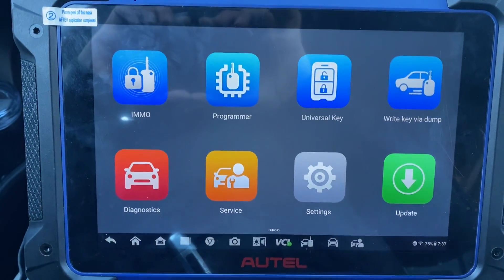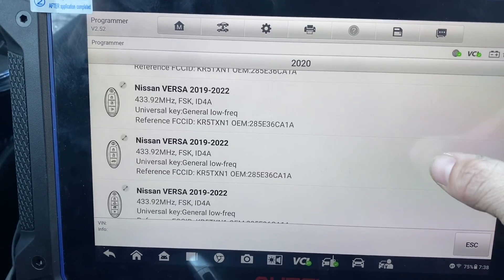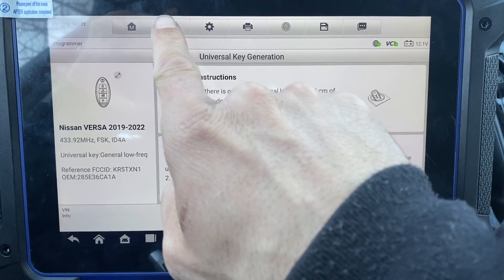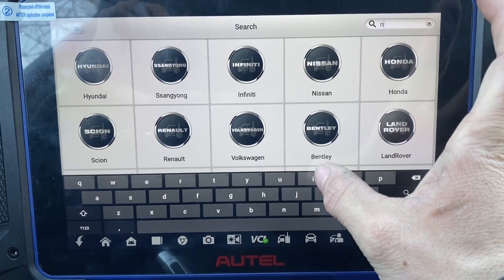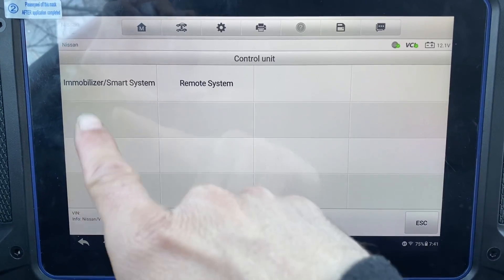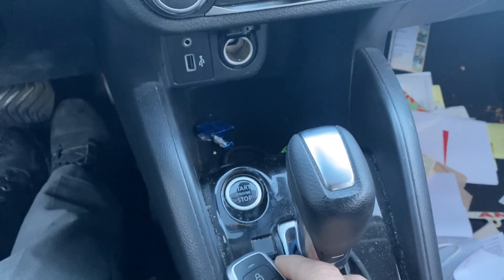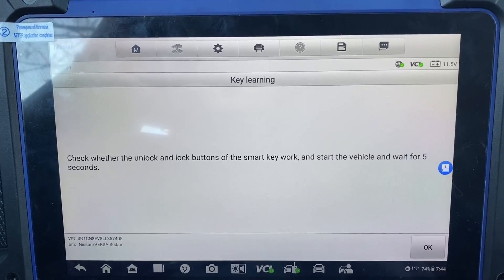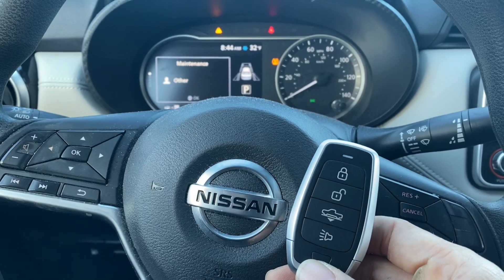2020 Nissan Versa All Smart Keys Lost using Autel IM608 Pro2 and Autel Universal iKey